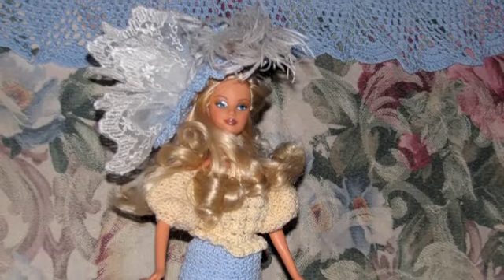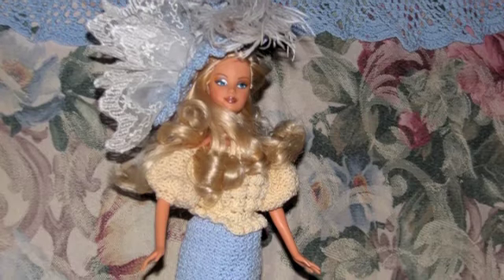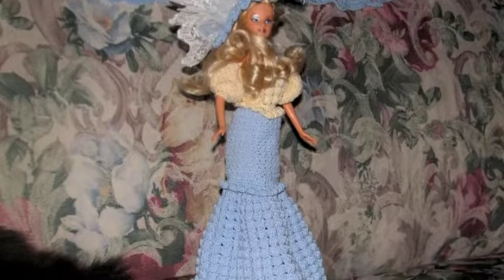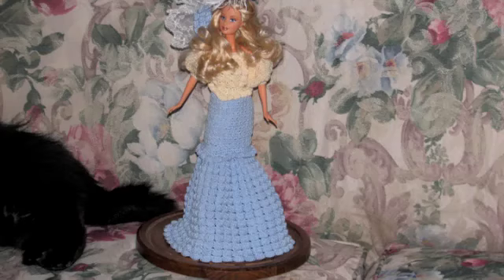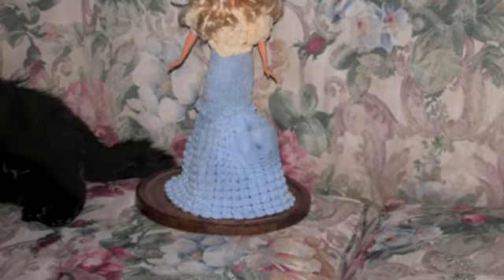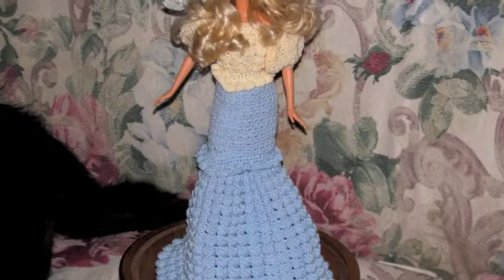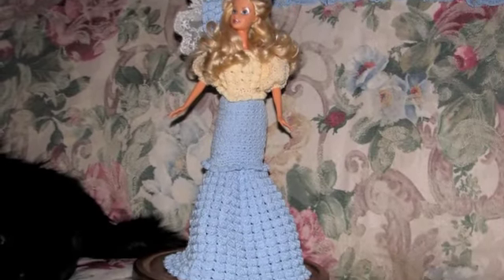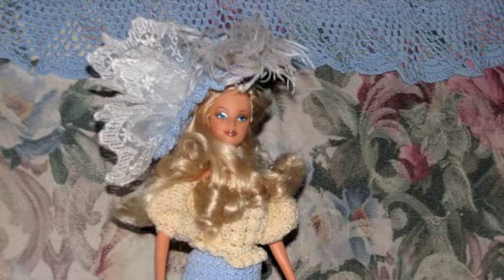barbie doll dress showcase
barbie doll movie